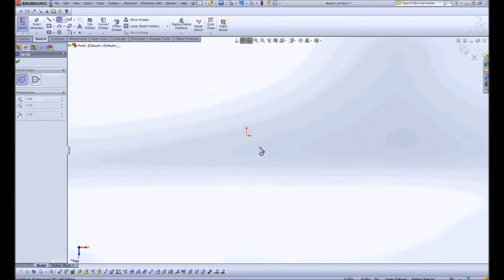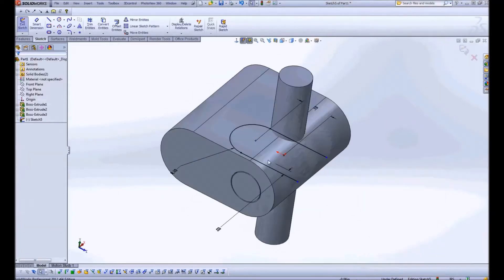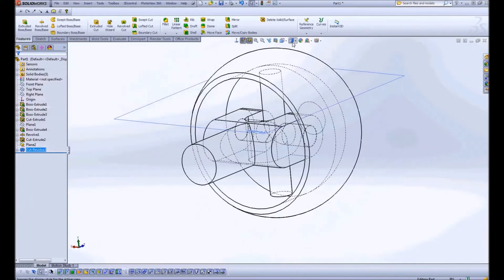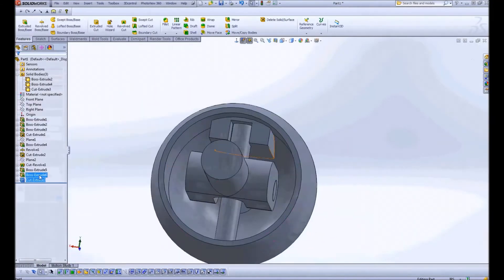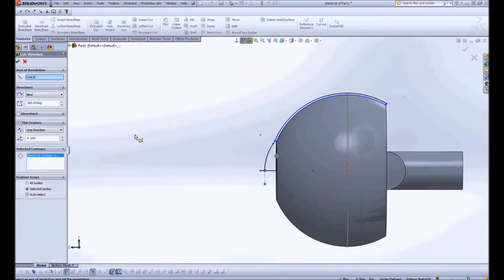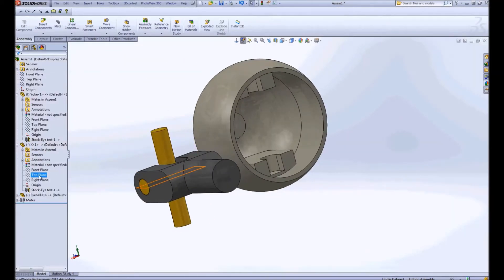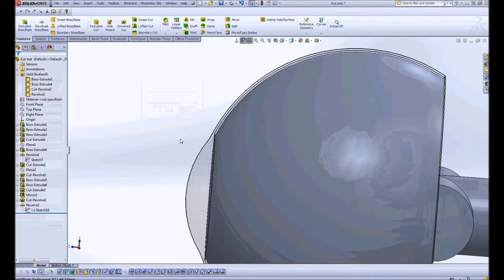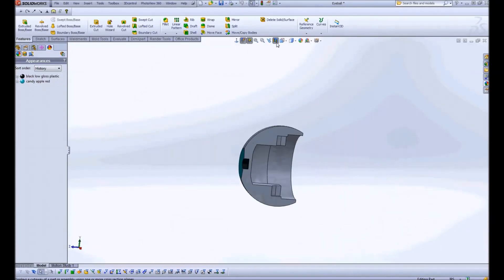Solidworks modeling- Eye Mech. Prototype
Here is a very quick modeling demo of an eye mechanism for a simple animatronic head